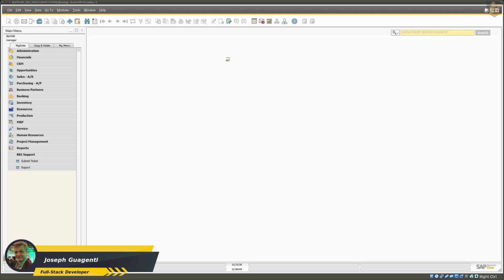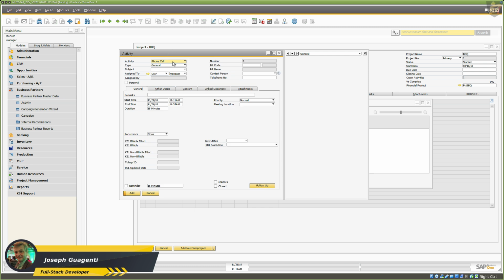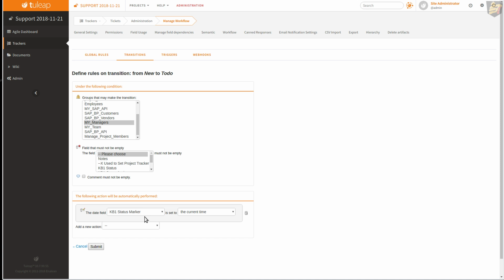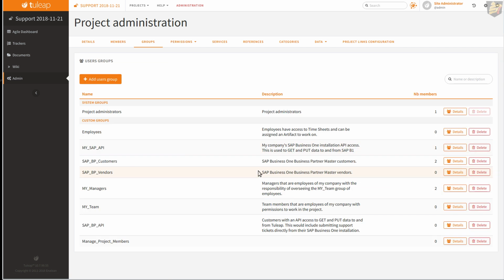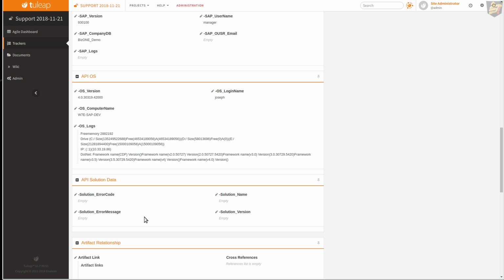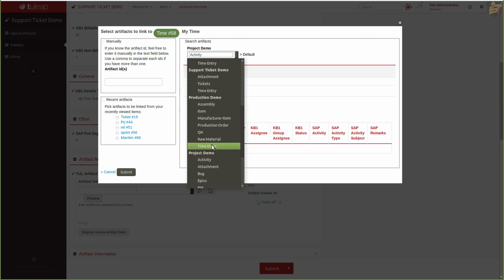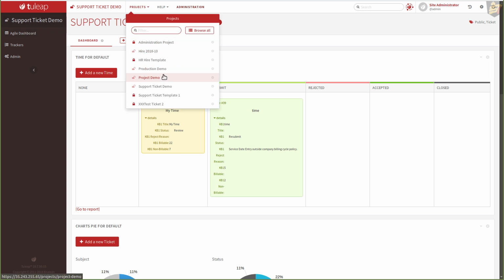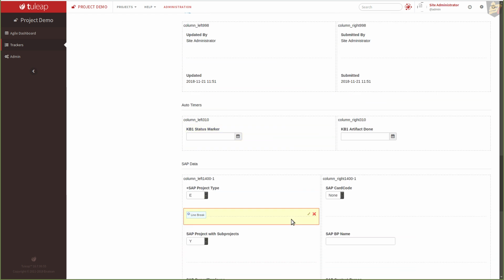KB1Pro Live Stream SAP Business One - Support Tickets, Time Entry & Project Management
Live Stream of KB1PMOS Nov 21 @ 11:00 AM (US/Eastern). Covering Support Tickets, Time Entry & Project Management for SAPBusinessOne using Tuleap @TuleapOpenALM with a few SAP Partners.

🔷Conference call Registration🔷
📝 Register to take part in a Live Stream conference call
☎️+ 💻 Conference callers can connect via computer, cell or landline phone.
🗺️ With local international access phone numbers from over 50 countries.
📜 When you register, provide your real-world problems and a custom demo will be created to address it. No need to provide details, just a general description. Will customize on the fly aligning with how YOUR business is run.

🔶Who can join the Live Steam?🔶
Anyone can join the Live Stream and ask questions in the chat window 💬. Time permitting, the questions will be answered or shown during the Live Stream.

🔖Conference call participants seats 💺💺 are limited!🔖
To provide each registered demo user time to cover their subject matter, conference call participants seats are limited. Once the available seats are gone, the time slot will automatically close